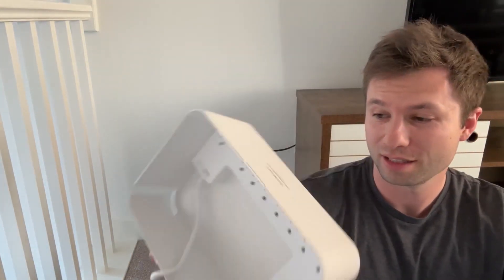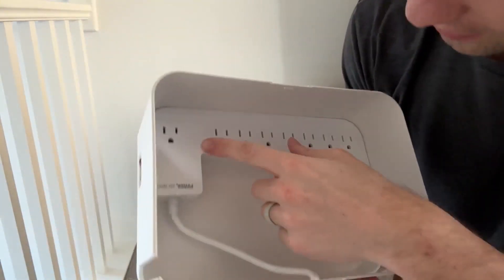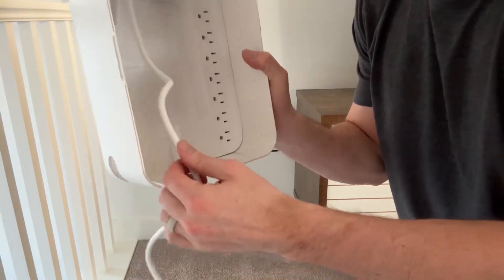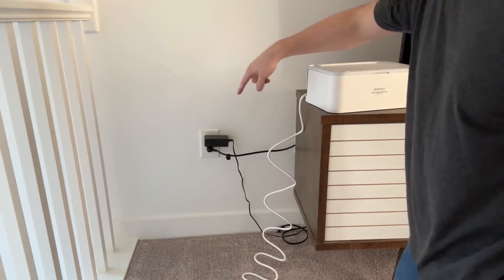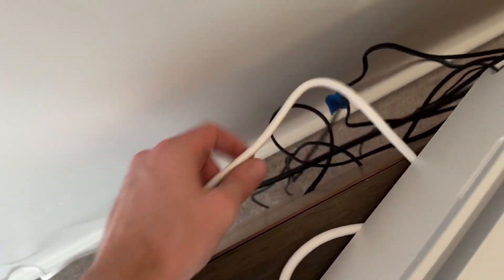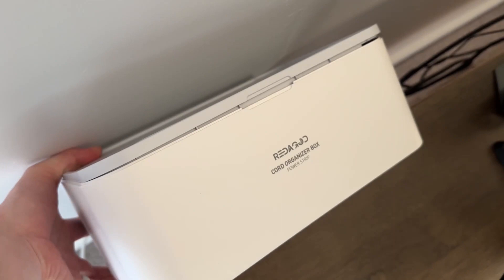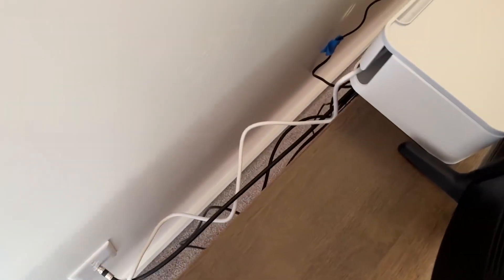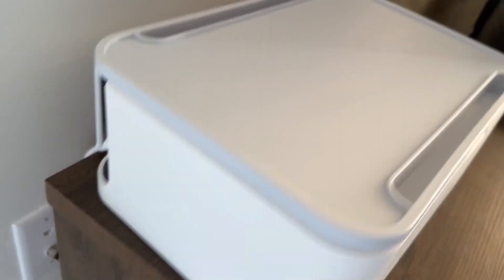Power Strip with Cable Management Box, Redagod Surge Protector 8 Outlets and 3 USB Ports